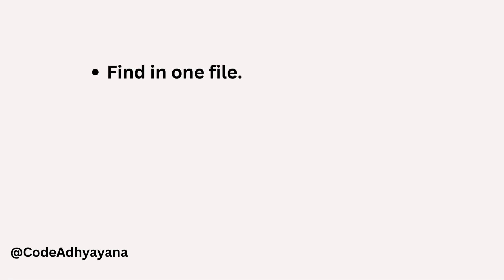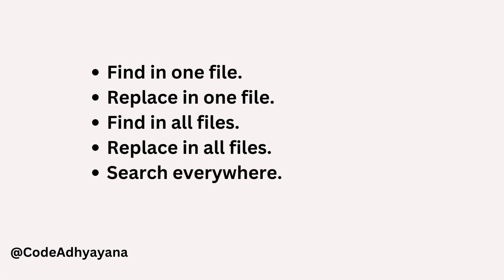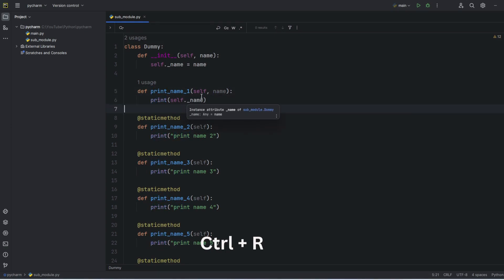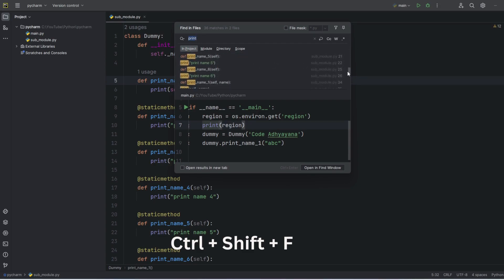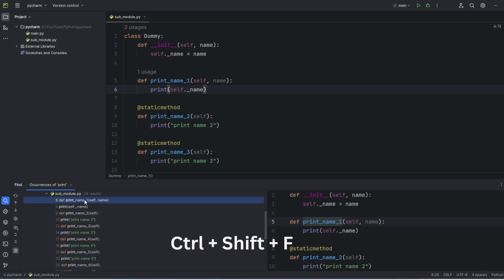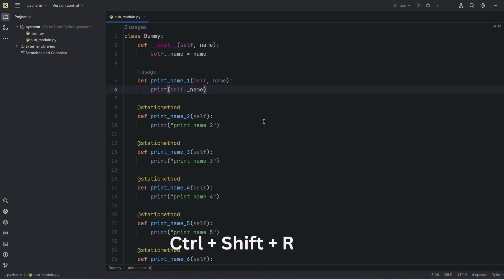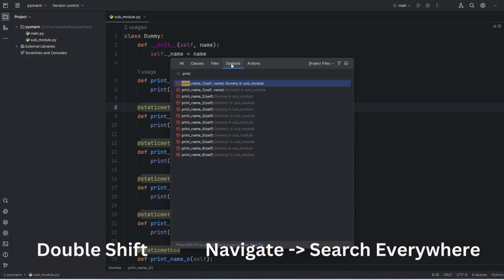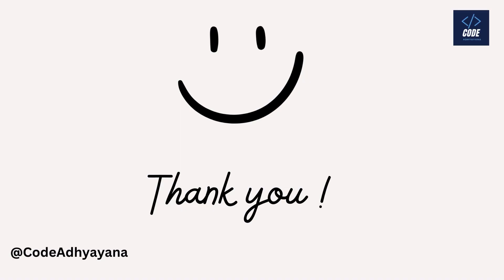Find Replace and Search Everywhere | Pycharm Shortcuts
Find in one file.
Replace in one file.
Find in all files.
Replace in all files.
Search everywhere.